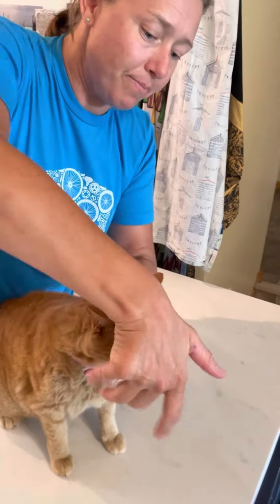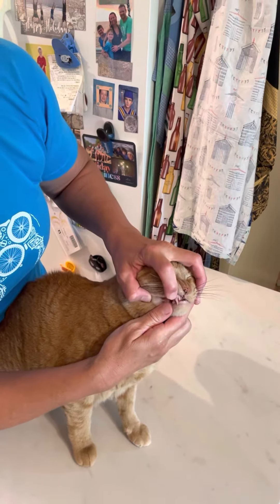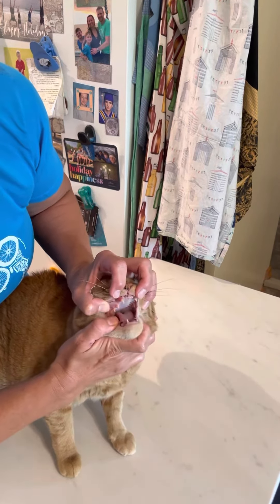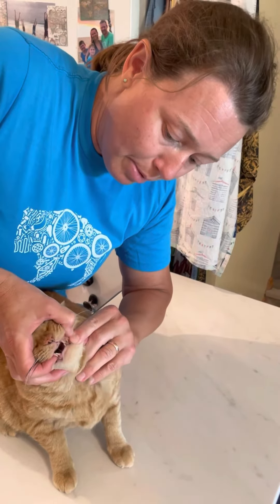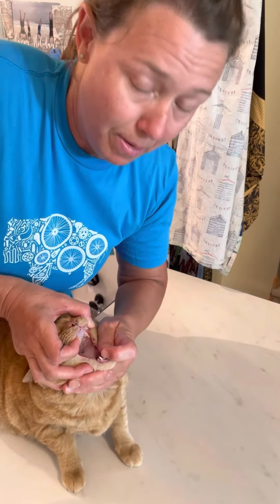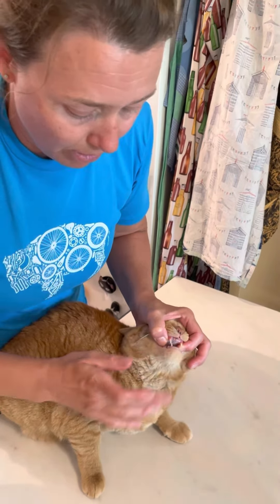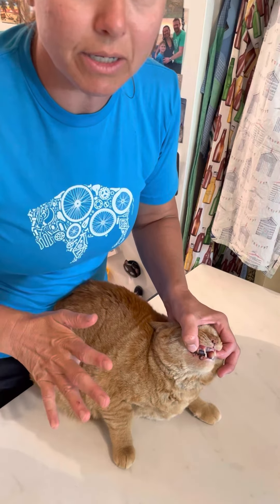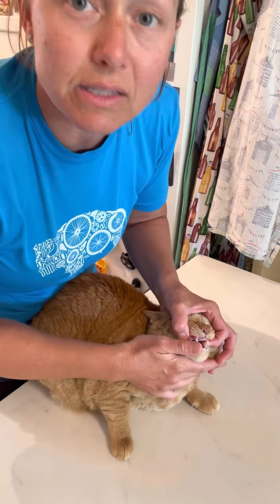Looking inside your pet’s mouth - Because pets sometimes get objects stuck in their mouths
Dr. Brown’s mother’s dog Sadie had a stick stuck in her mouth (see short). Sadie would not allow her owner to have a peek inside her mouth to see what is going on. Here Dr. Brown uses her cat Mittens to demonstrate how you can gently gain access to your pet’s mouth to have a look if something is wrong.